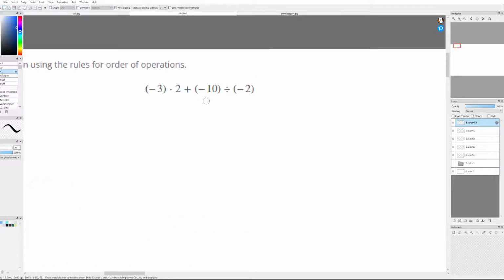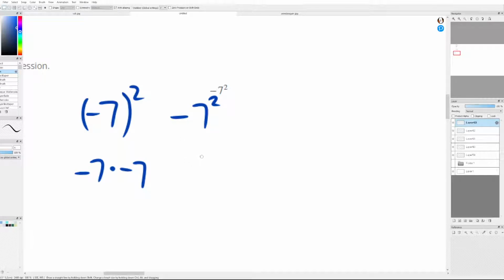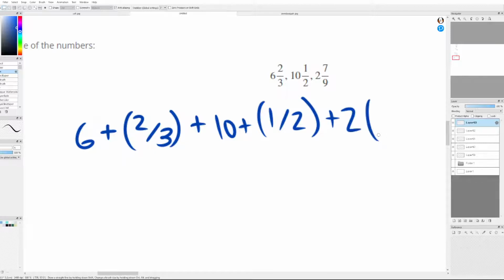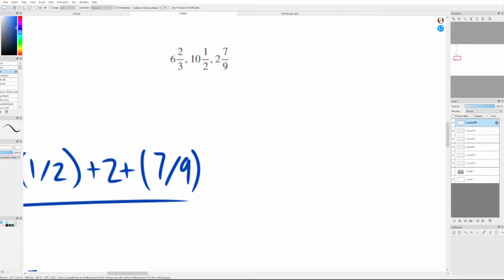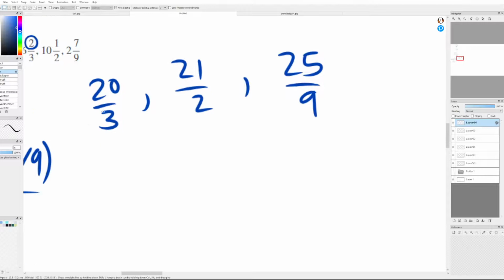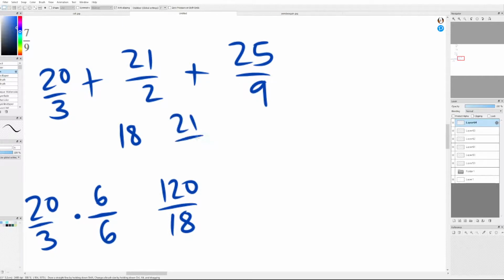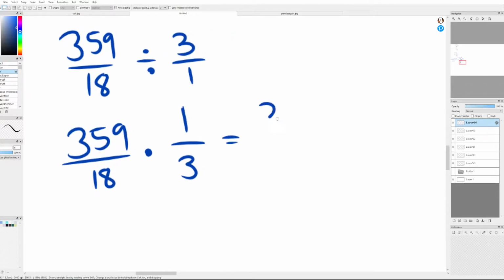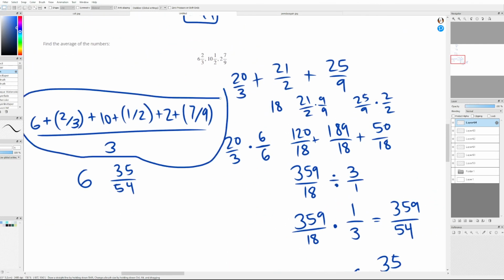2.R.5 Order of Operations with Real Numbers